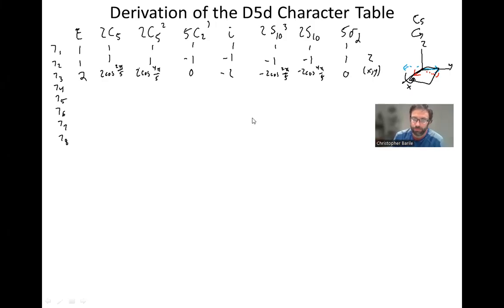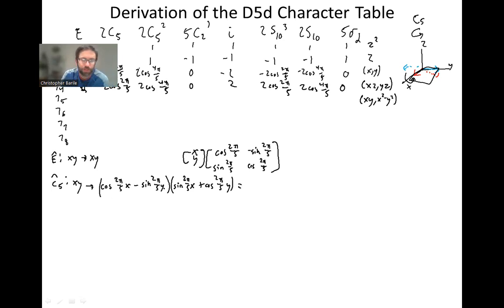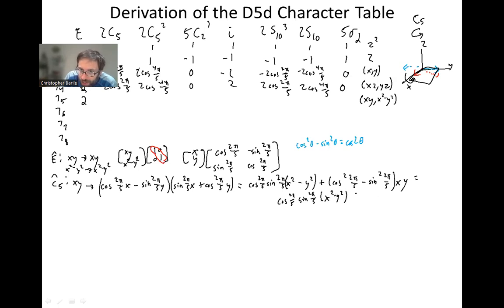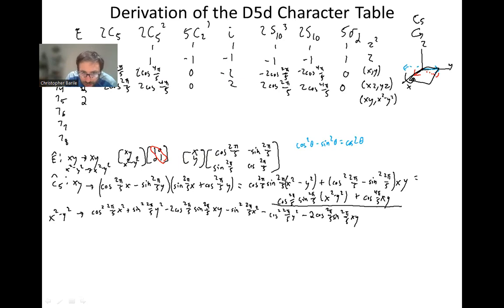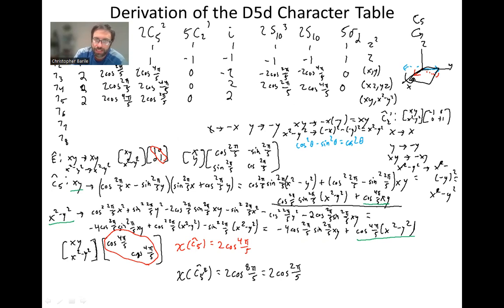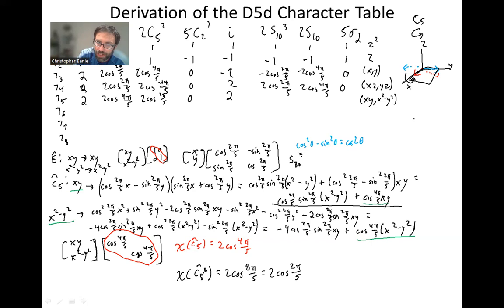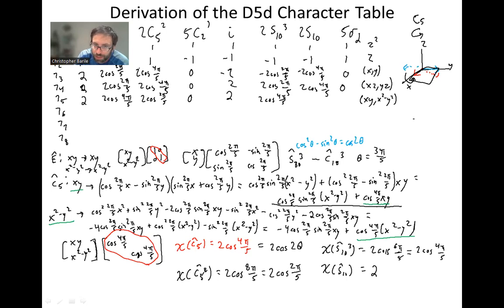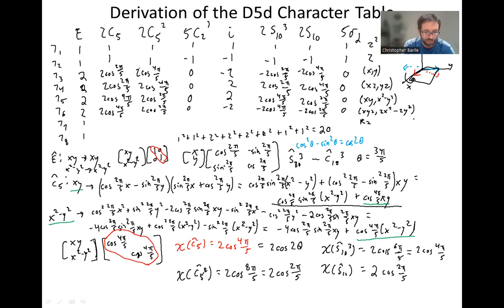Deriving the D5d Character Table Part 3 out of 4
I derive the D5d character table from scratch and first principles. The symmetry operations and classes are discussed. The symmetry of linear, quadratic, cubic, and rotation functions are also discussed. This is part 3 of a four-part series.